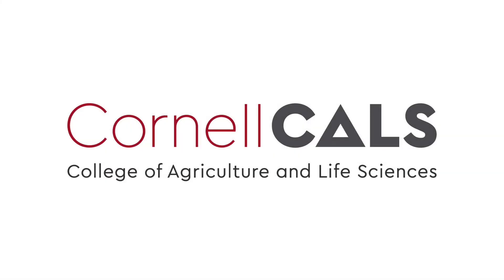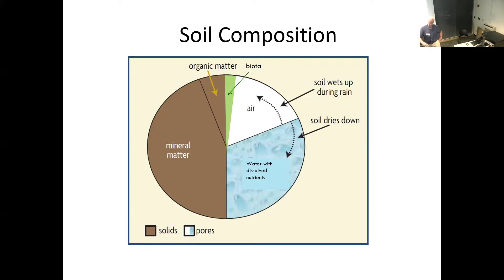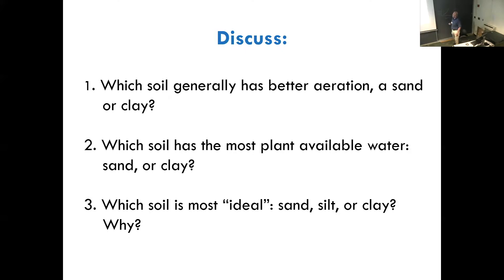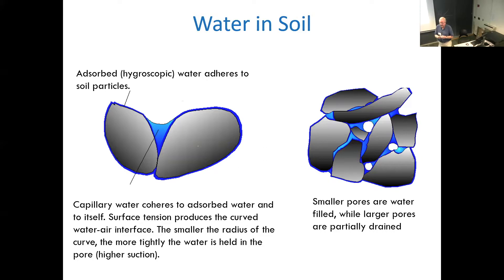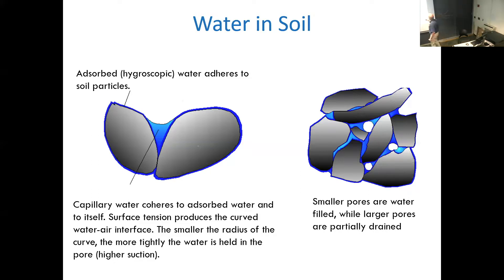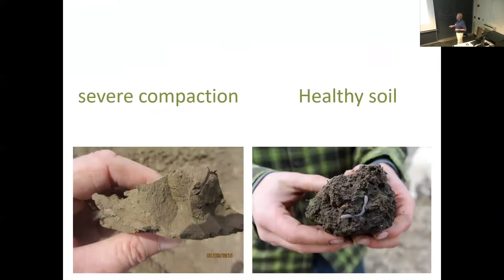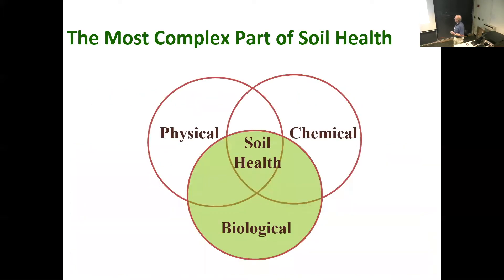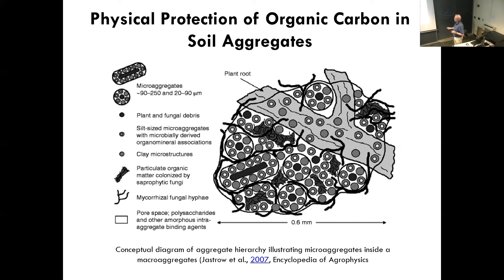2. Soil Health in Agroecosystems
Harold van Es, Soil and Crop Sciences Section
School of Integrative Plant Science, Cornell University
Cornell Soil Health Train-the-Trainer Workshop